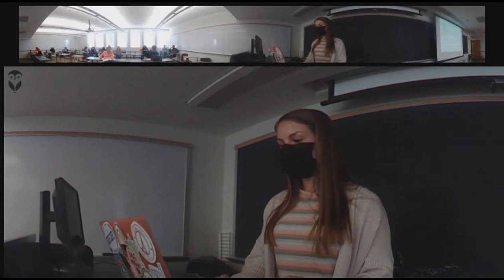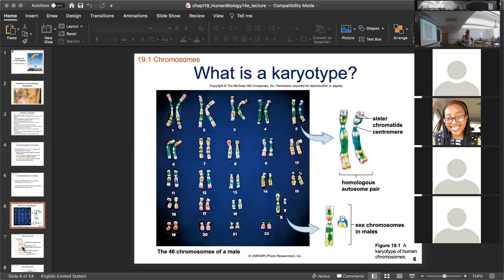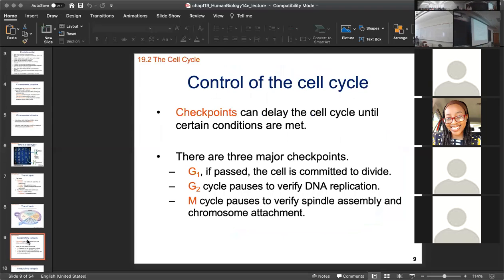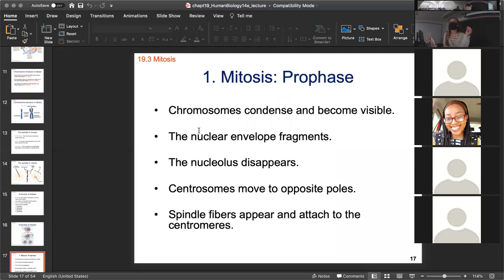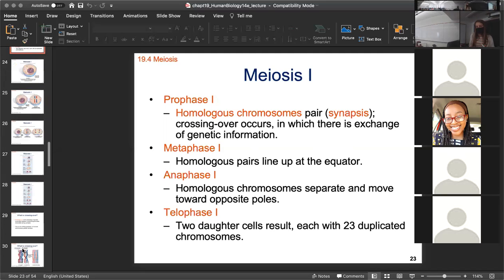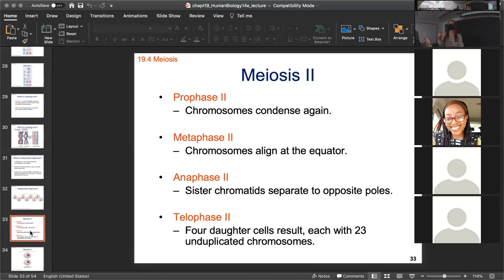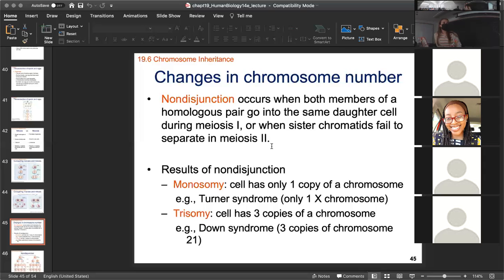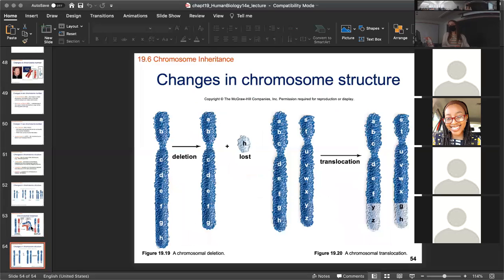Wartburg College Bi 130 Lecture Chapter 19